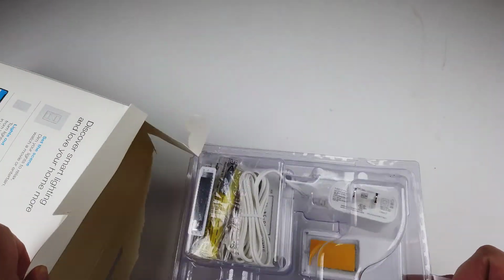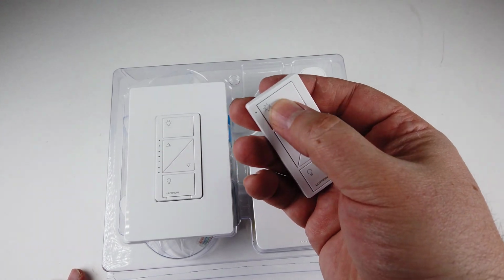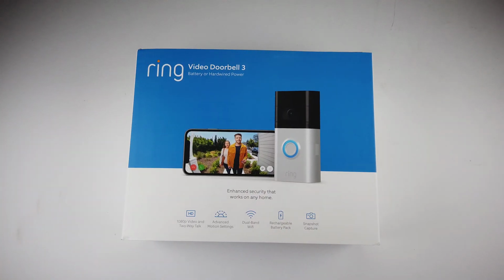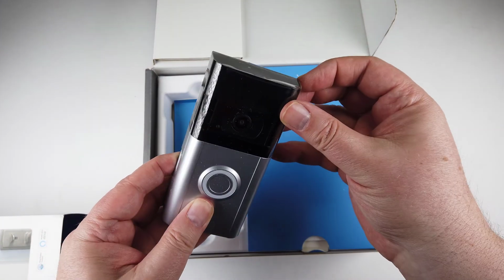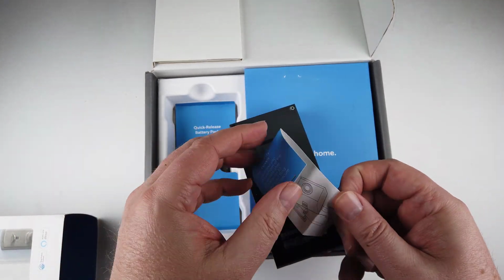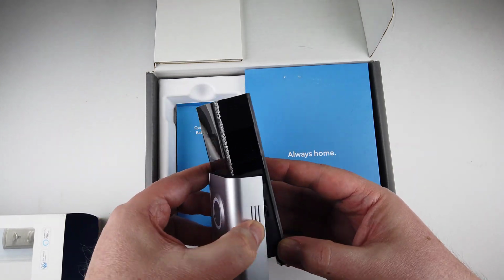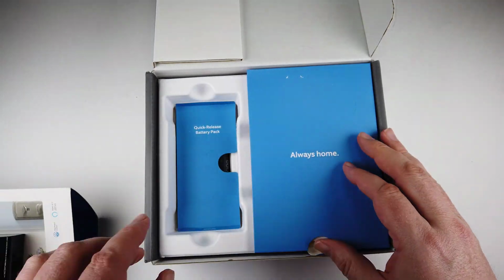Lutron and Ring Join Forces to Light up the Night and Bring Homeowners Peace of Mind